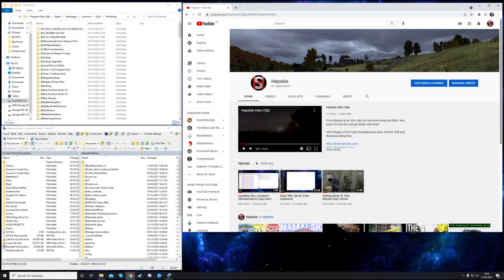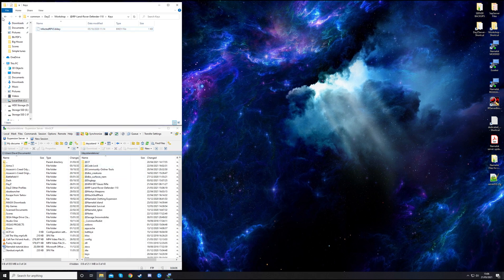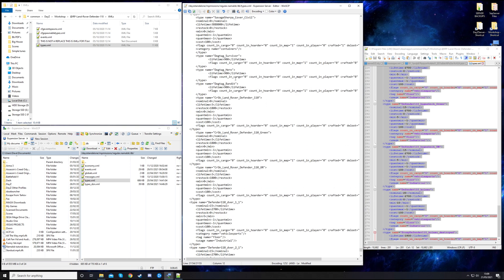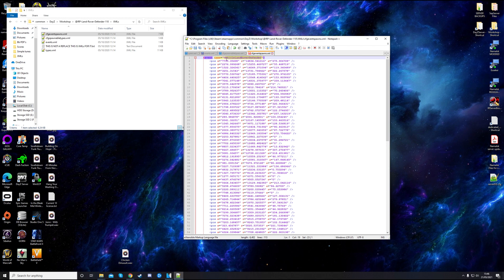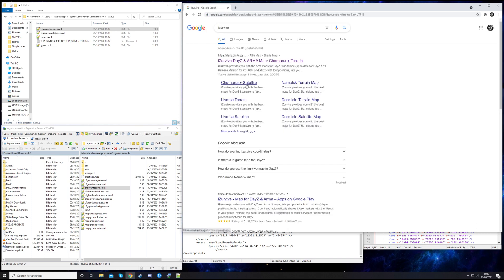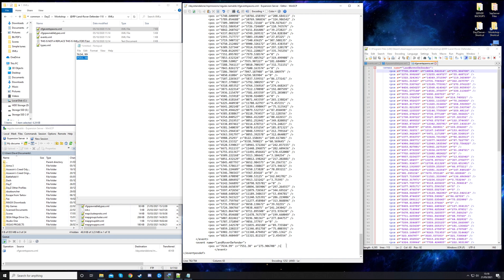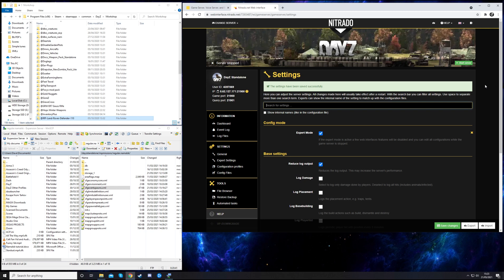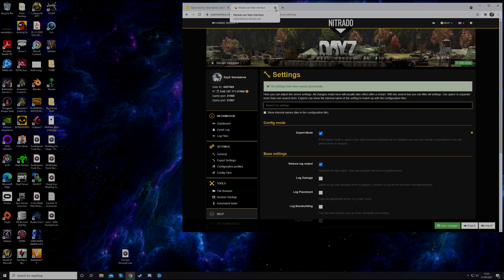DayZ Vehicle Mod Installation Guide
Hey Guys. I've had a lot of people asking about a guide for adding modded vehicles to your servers. Hopefully, this will cover everything you need to know.

TIMESTAMPS:
00:00:00 - Introduction
00:00:52 - Selecting a mod from !Workshop
00:01:45 - Adding the key
00:02:23 - Adding the XML files
00:03:00 - Types.xml
00:05:19 - Events.xml
00:07:35 - Cfgspawnabletypes.xml
00:08:38 - Cfgeventspawns.xml
00:09:00 - Custom spawn points
00:13:35 - Enable mod on server
00:15:30 - Extra info

If you have any questions, I'm usually hanging around Septic Falcon's Discord